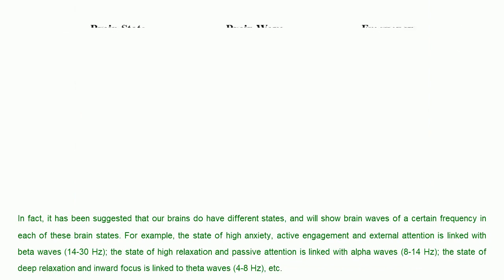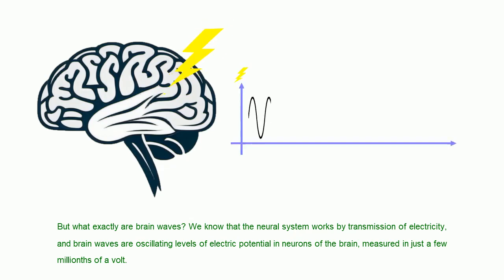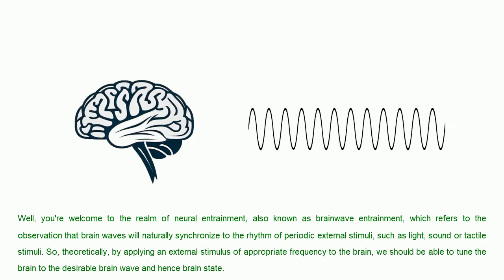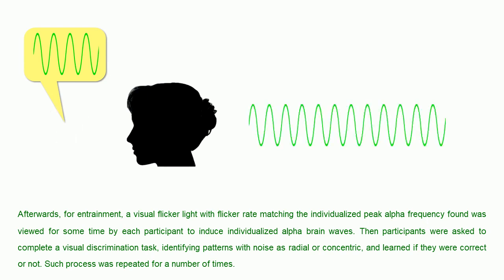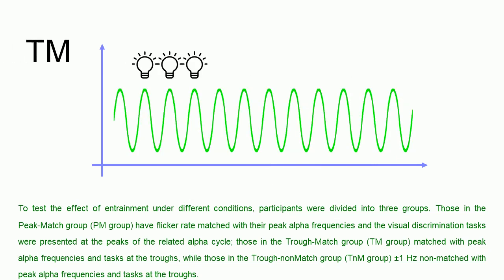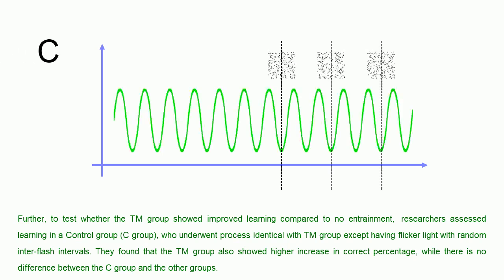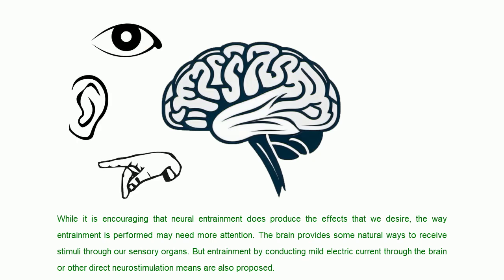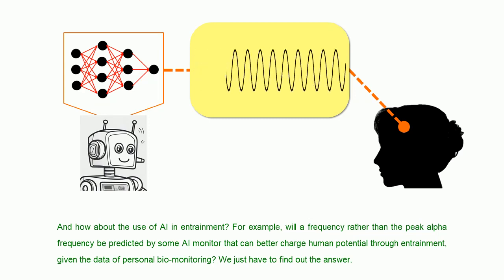The Use of Neural Entrainment in Accelerating Learning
While it is encouraging that neural entrainment does enhance learning, the way entrainment is performed may need more attention.

Related researches:
Elizabeth Michael, Lorena Santamaria Covarrubias, Victoria Leong, and Zoe Kourtzi. Learning at your brain’s rhythm: individualized entrainment boosts learning for perceptual decisions. Cereb Cortex. 2023 May 1; 33(9): 5382–5394. Published online 2022 Nov 9. doi: 10.1093/cercor/bhac426